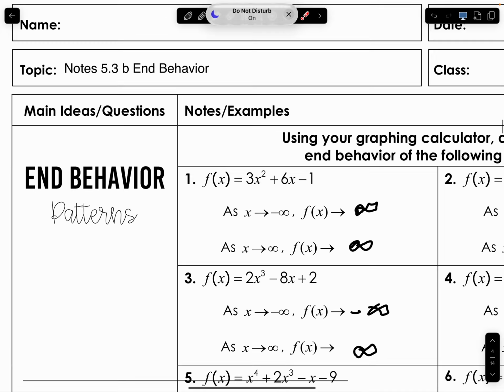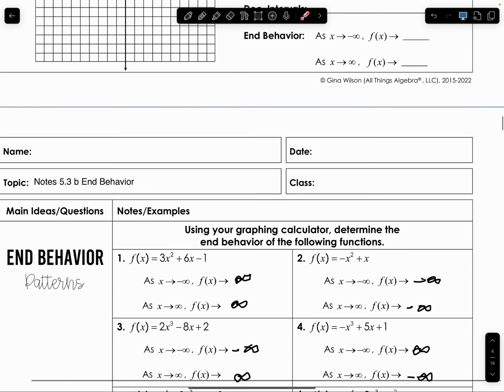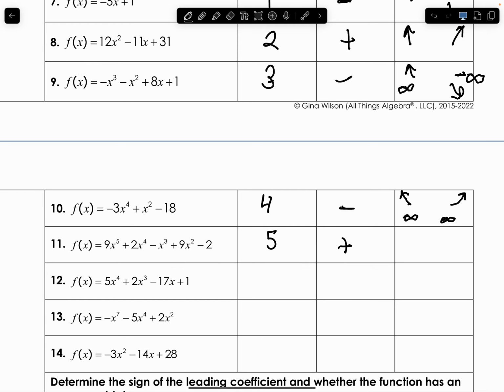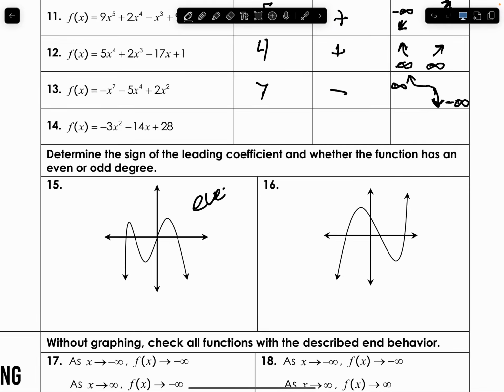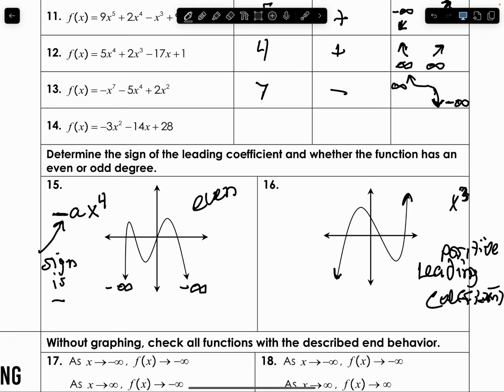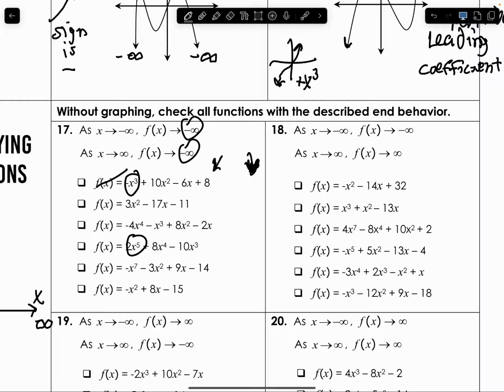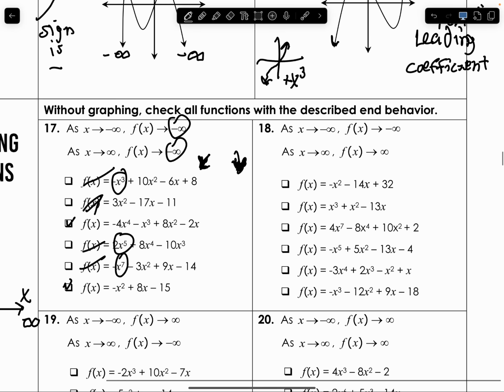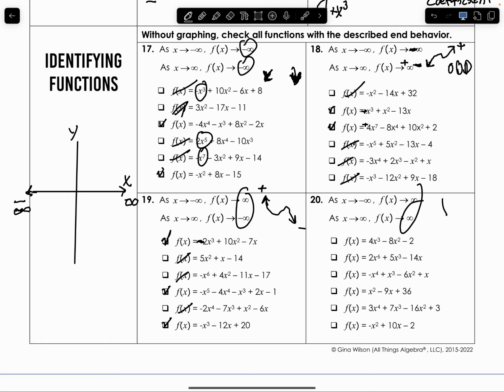March 30, 2026